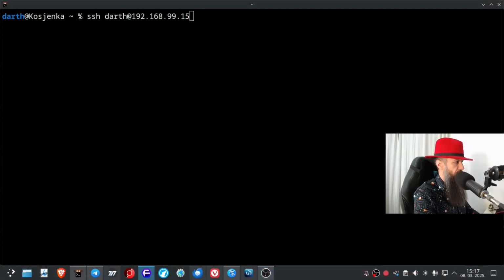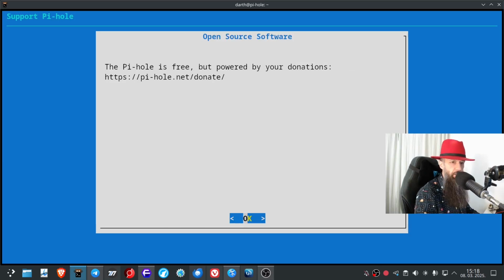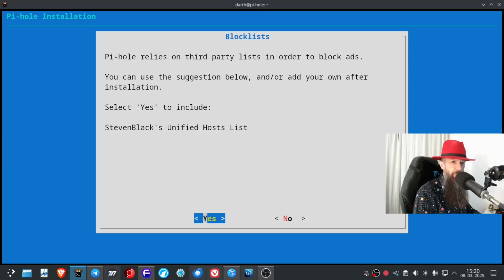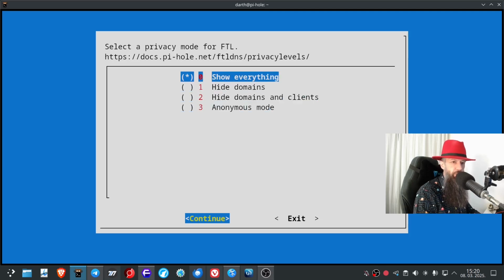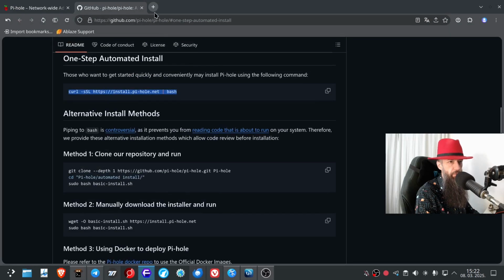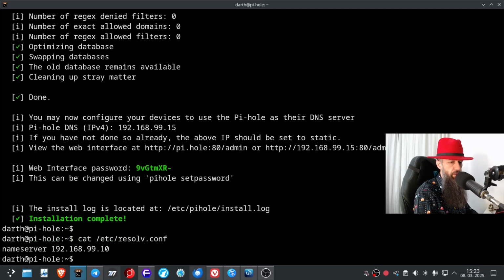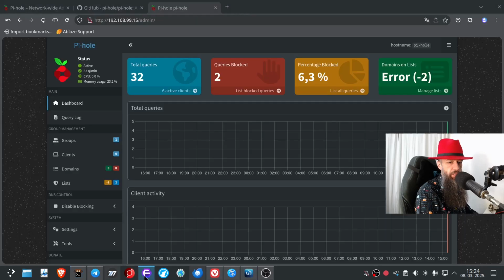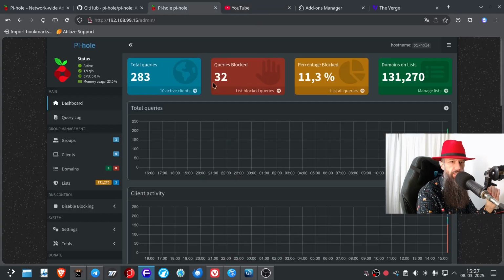Block ADS On The Internet For Your Entire Family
→ Pi-Hole is a great way to protect your entire home from ads